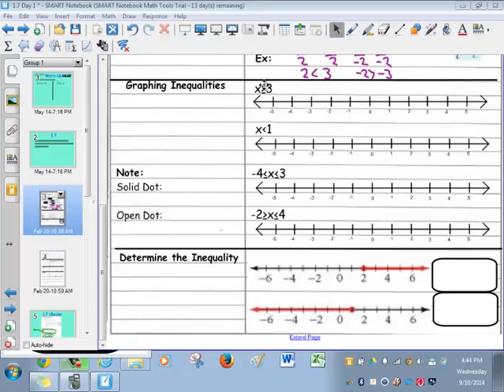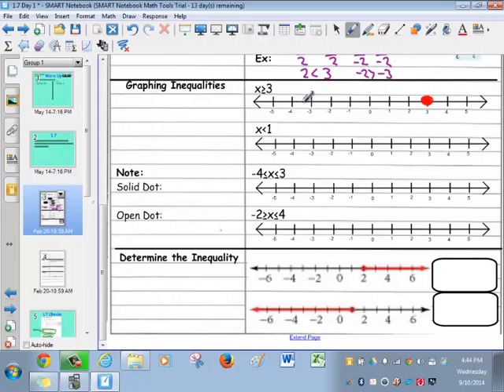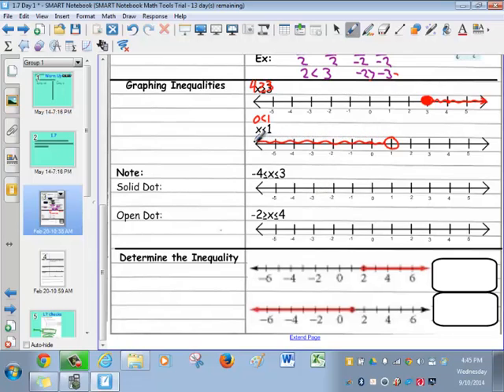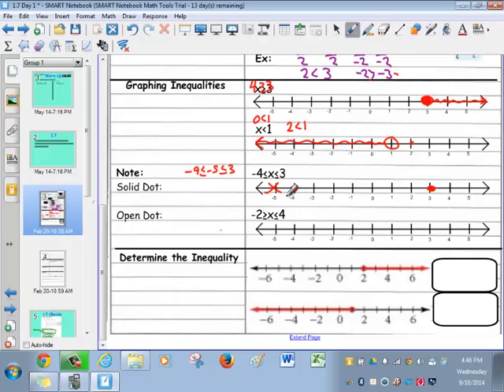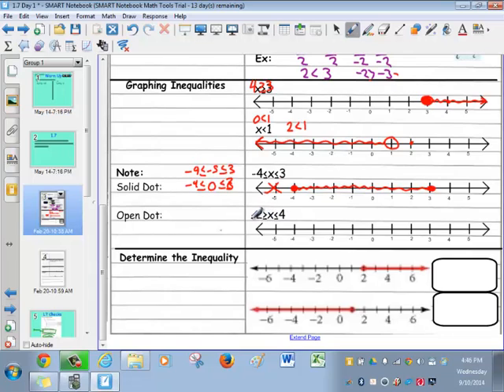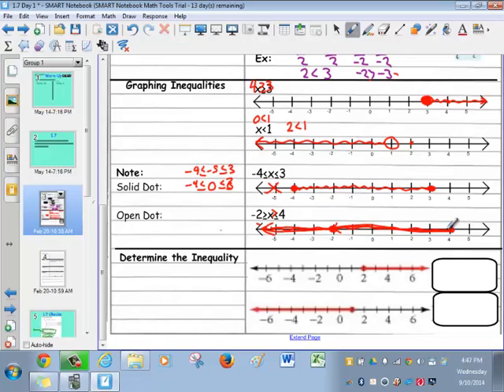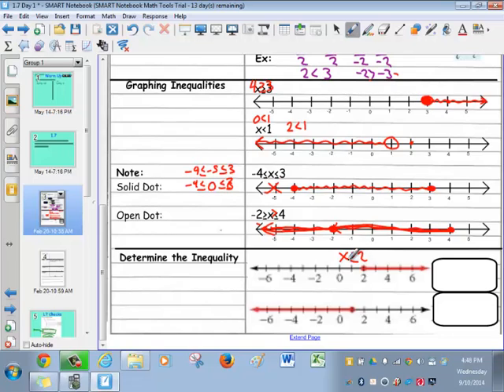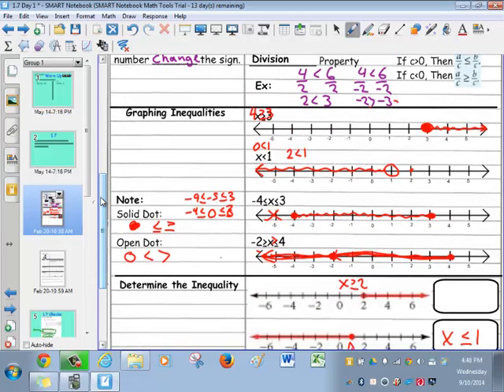1.7 part 2